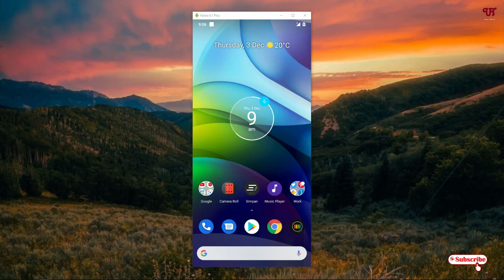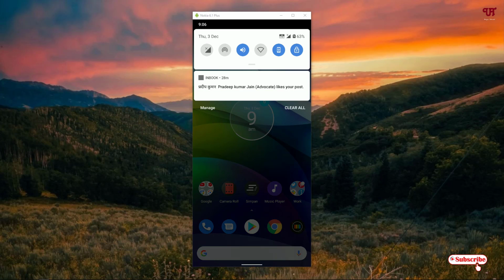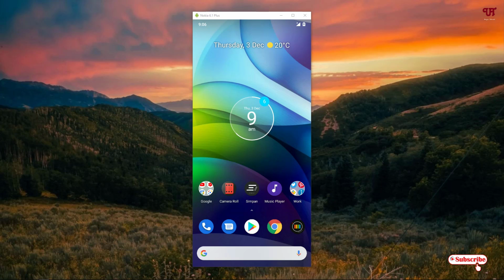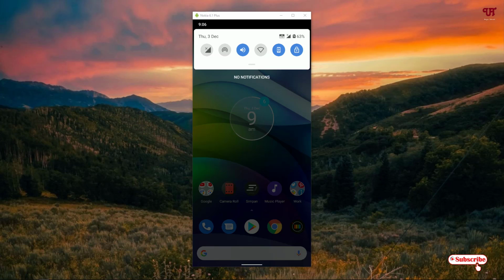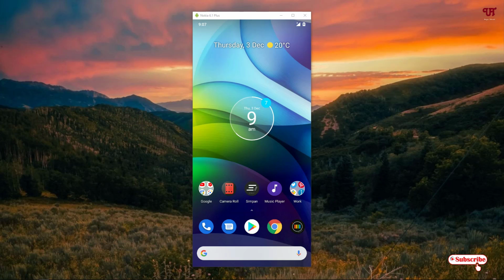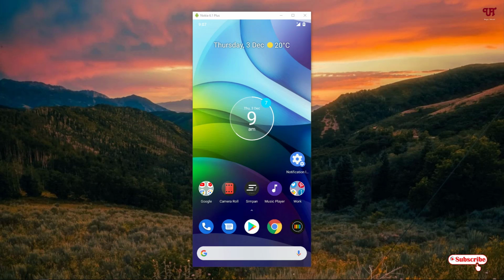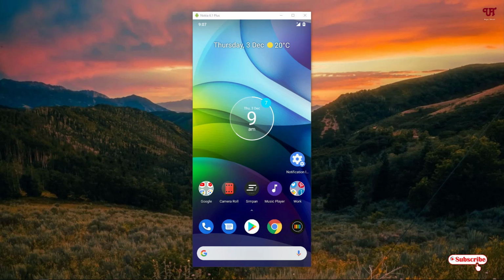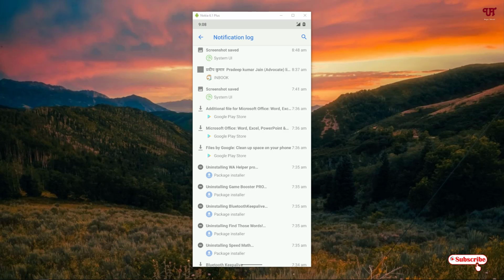How to find out Notification Received Records of Everyday in any Android Smartphones ?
This video tutorial is all about How to find out Notification Received Records of Everyday in any Android Smartphones.